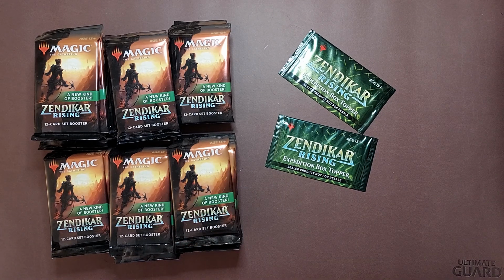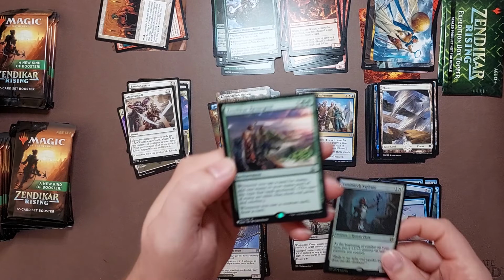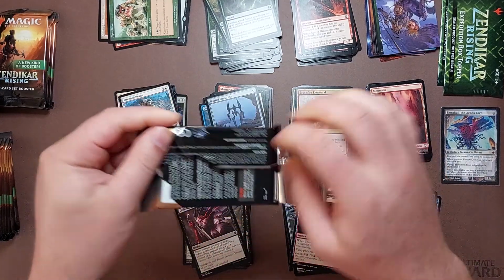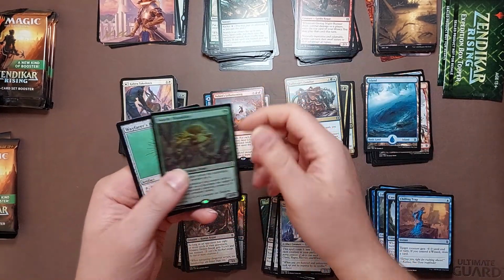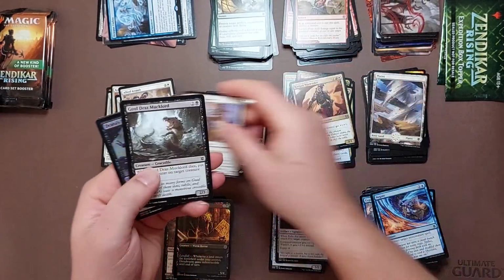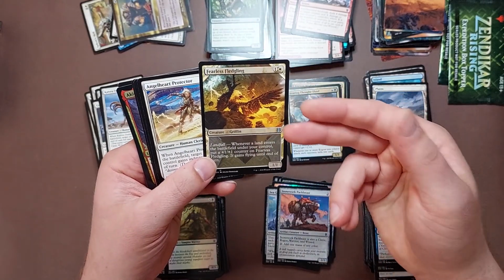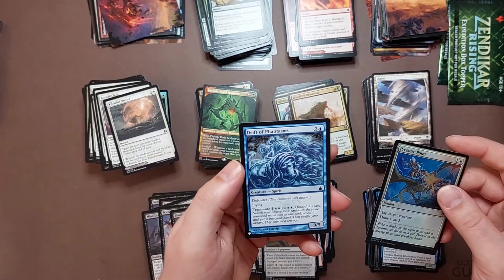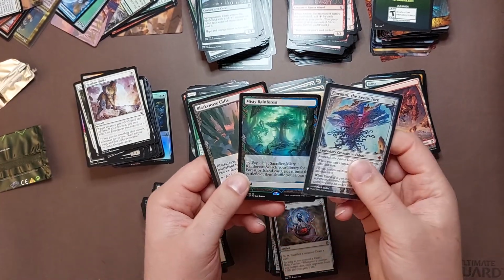Zendikar Rising Set Boosters - The List is OP!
After opening 6 set booster boxes last night I had two left. Listen to me ramble on about this set, why I think its got value, and what could happen in the future.

This will likely be the last time I open more than one box per video due to length!